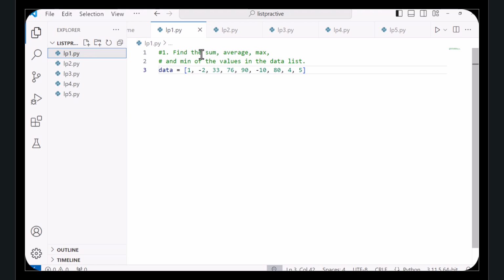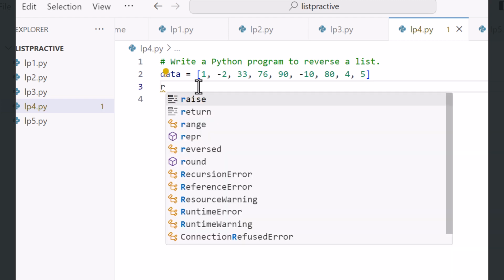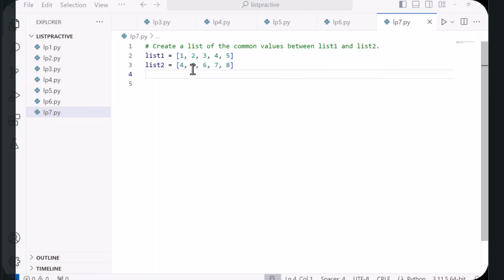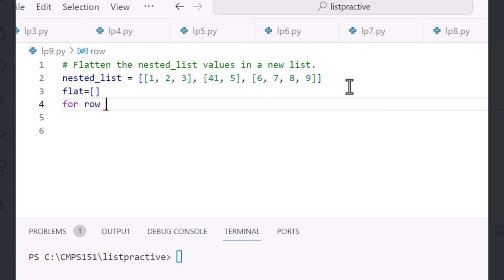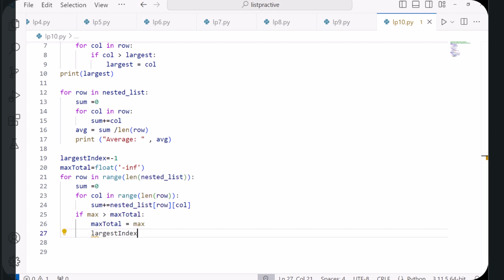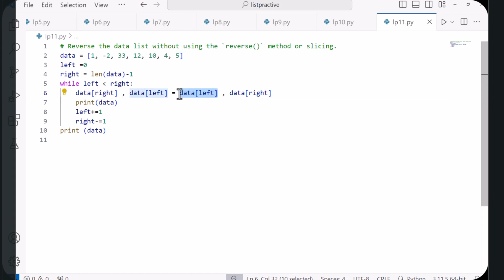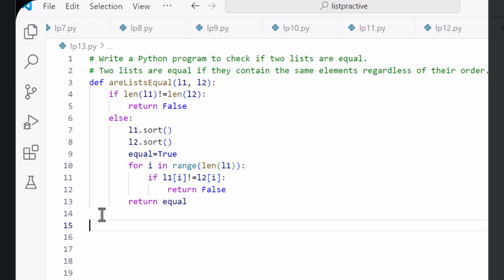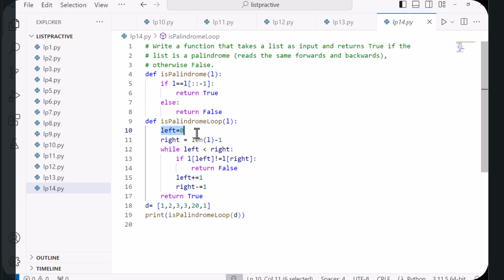Python Problem Set-6 Lists and 2D Lists. 14 Examples.